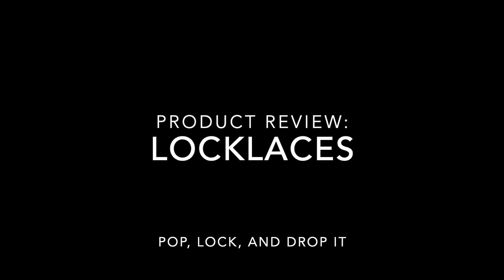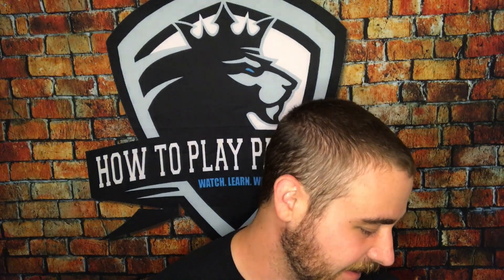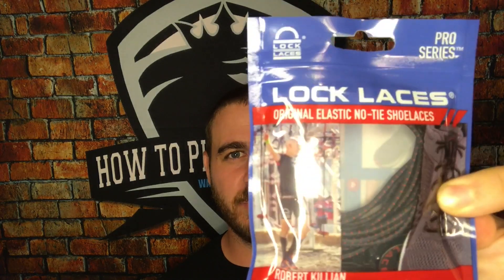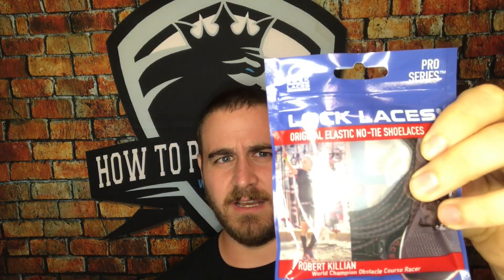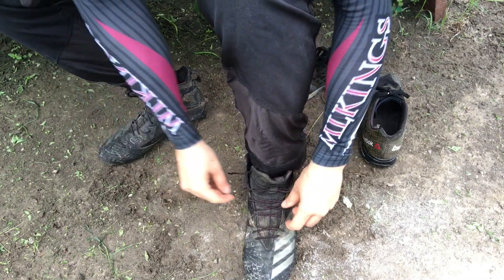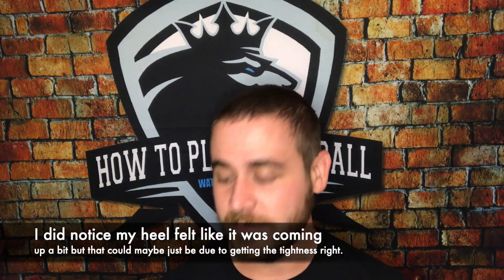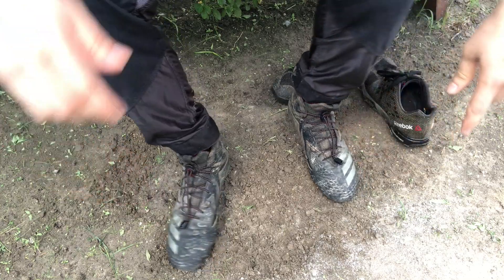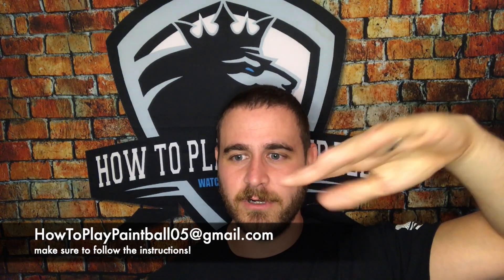Elastic Laces for Paintball?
I think I'm still getting over my sinuses being stuffed up a bit so I apologize for my voice being a bit weird.

So in this video I go over the elastic laces from LockLaces. I was looking into the elastic laces and LockLaces was nice enough to send them out to me!

Whats even better is they sent A LOT so I'm able to do another giveaway. Be sure to follow the instructions in the video to enter.

Are these good for paintball? Regular shoes? Workout shoes? Let's find out!